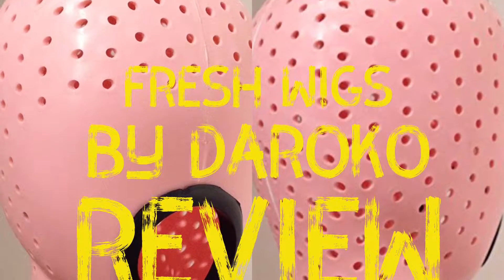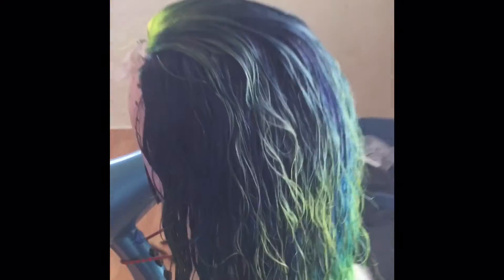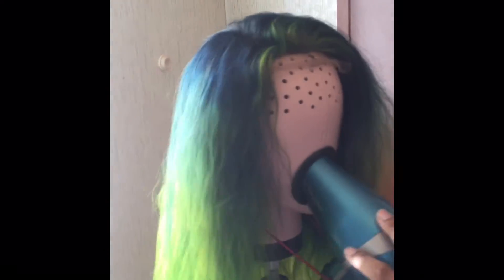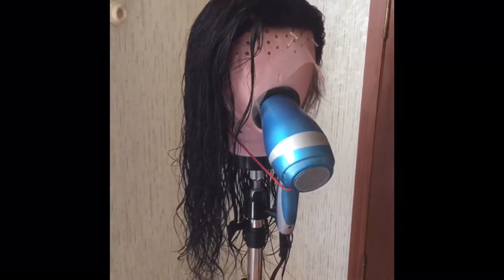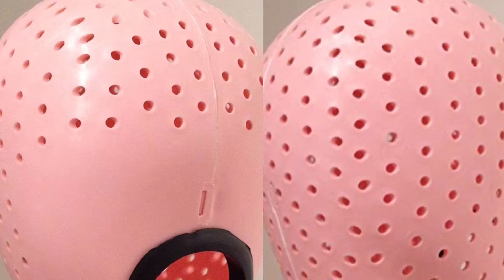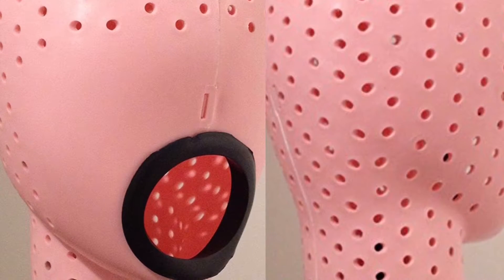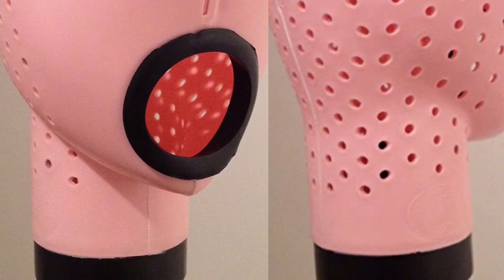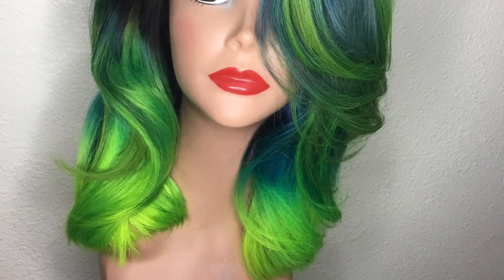HAIR by Legend REVIEW: Fresh Wigs by Daroko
Hey youtube! This is my review on FRESH WIGS BY DAROKO !!!